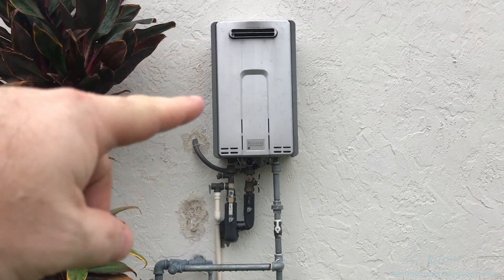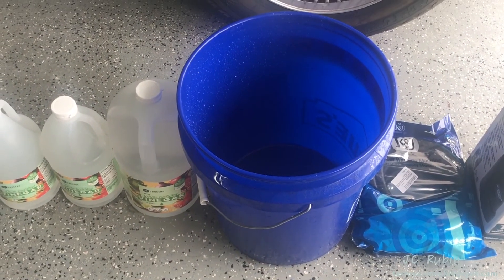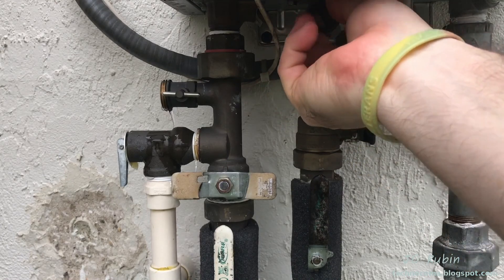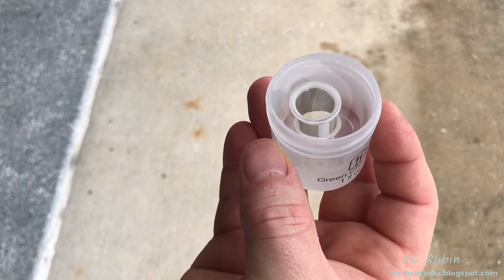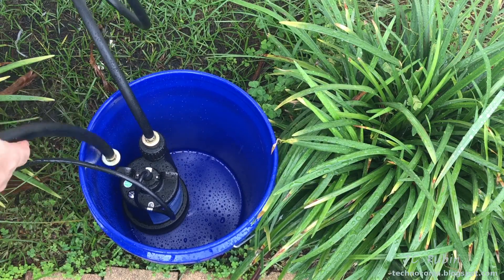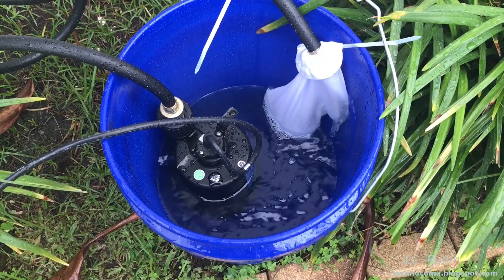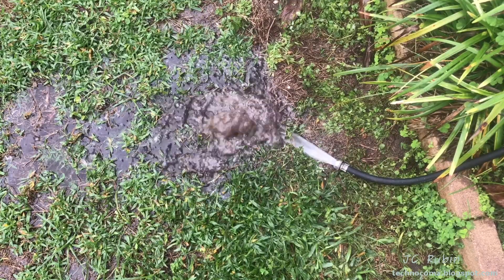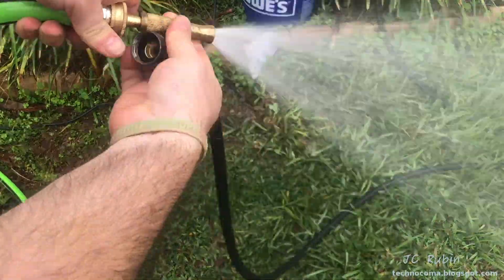Simple Hot Water Heater De-scaling - Build your own maintenance kit for cheap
With all of the benefits of a tankless hot water there is also a required maintenance to ensure that the unit operates for a long service life at maximum performance.  This maintenance might be required more often based on water quality.  The procedure is all but identical for both electric and gas heaters.

I go through all of the items i've purchased separately than came out to a less than half of the cost of the kits found online, for the same items.

The video describes the entire procedure in detail.
I point out an issue with my shallow fittings on the maintenance ports and how I was able to solve for it.  Also I use a pool bucket filter on the return just because i'm curious to see what comes out of the heater.

Hose Set

1/4hp Pump